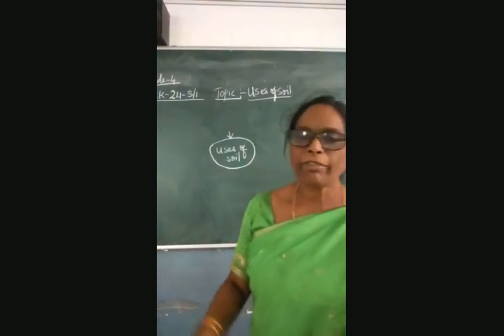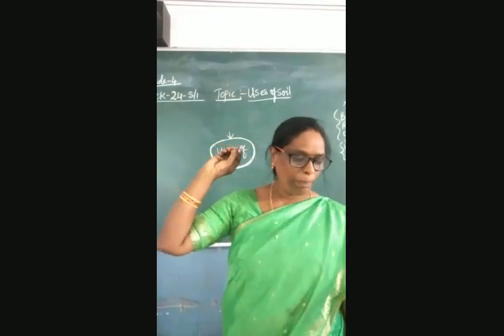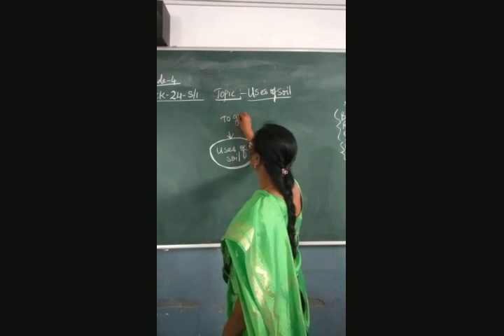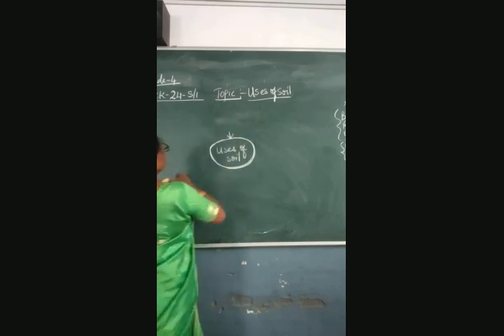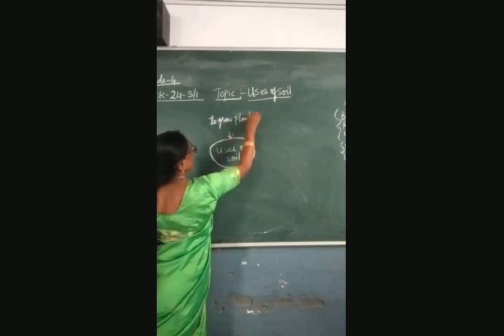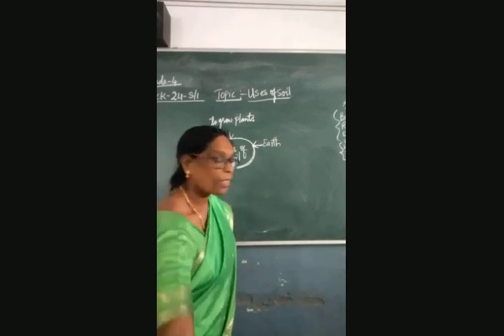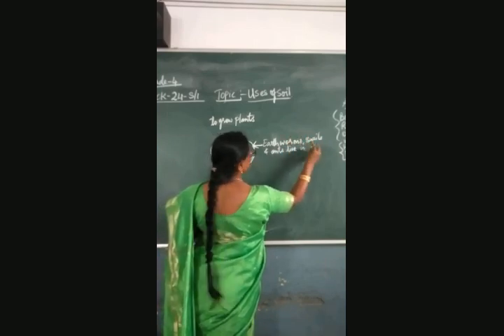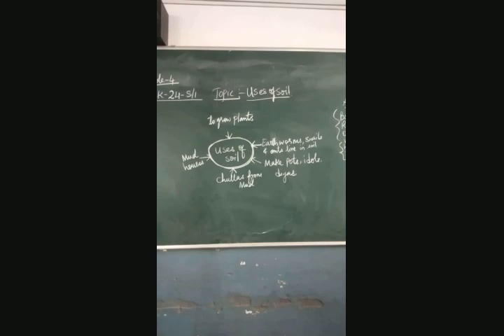Date: 10-02-2021, Grade-4 Science B/21/S/1.Uses of soil B/21/S/1.Uses of soil